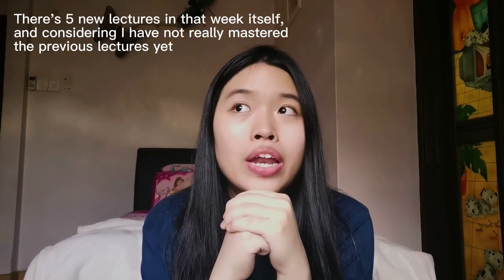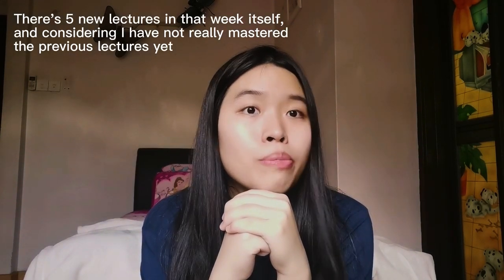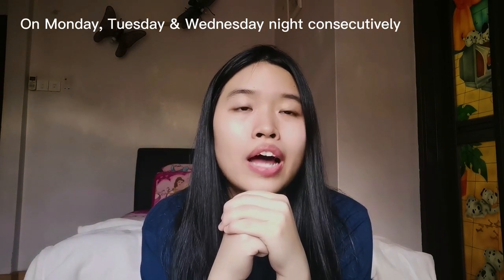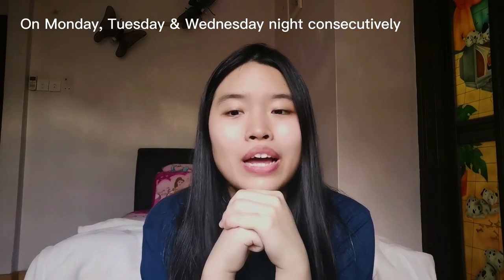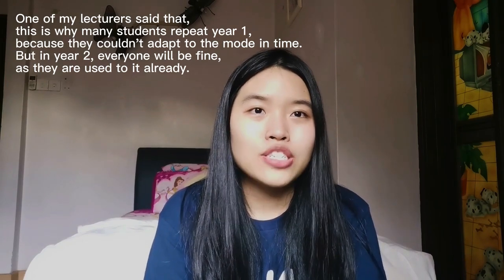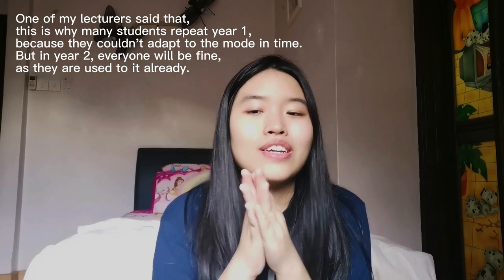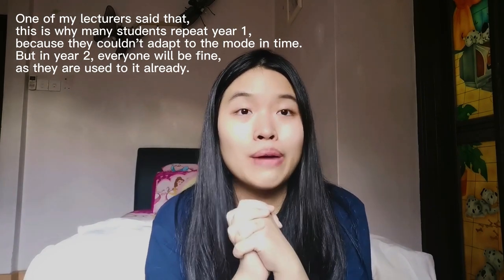The first month of med school was tough...but things will get better:)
Hi everyone! Welcome to yet another very personal video haha
I am 1 month+ into my first year of medical school, and I'm just here sharing my little experience and thoughts about it, in the hopes of helping my juniors who are aspiring medical students; and also to be here for my batchmates who are not really coping well because hey! Me too, we're all in this together so never feel like you're struggling alone okay❤

Every medical school course structure is different, some started their new journey with PPA, some with anatomy, while for us fellow UKM people, we started off with Cellular Biomolecules, together with the PPA course. The legendary CBM module, everyone knows its weight. Watch the video of me explaining why the first month of med school was tough, but make sure to stay till the end of the video because THINGS WILL GET BETTER.

This is a very spontaneous one, like I mentioned in the video. I filmed it immediately after our Personal & Professional Advancement session covering personal well-being & time management, which really inspired me and it's something I would really like to talk about. Don't ever forget to take care of yourself while working hard, and I believe by taking care of your well-being, you'll make a great great doctor/student.

Things will get better eventually, once you get the hang of it. Jiayou!
-Qi Wei

Timestamps:
00:00 - Intro
01:22 - Why was it tough?
03:33 - My personal experience
06:17 - How I dealt with it
08:54 - Med school VS College
10:08 - My thoughts
11:50 - How's med school like?
14:31 - Outro
15:53 - Moral of the story